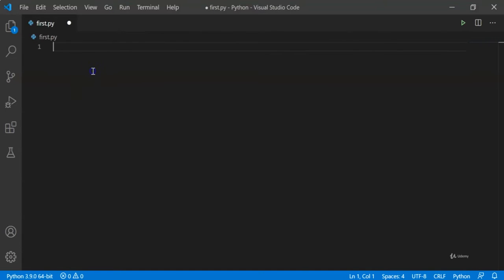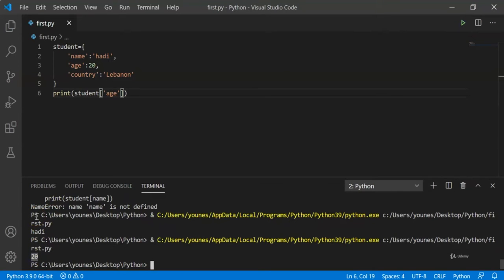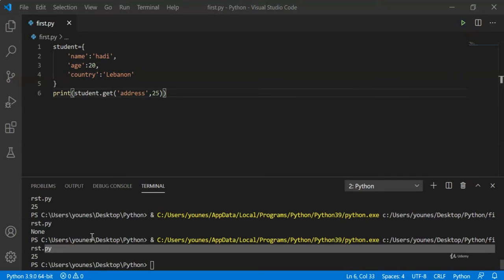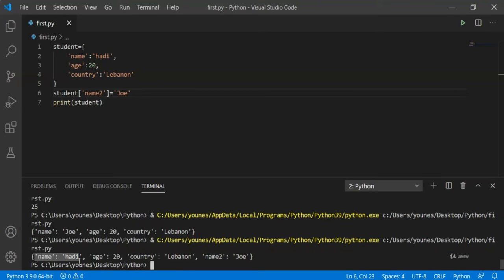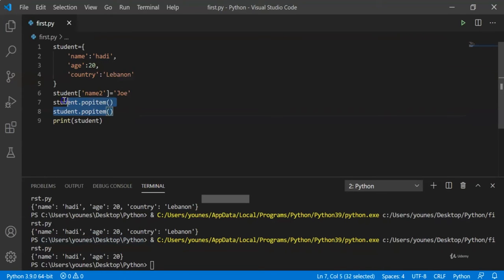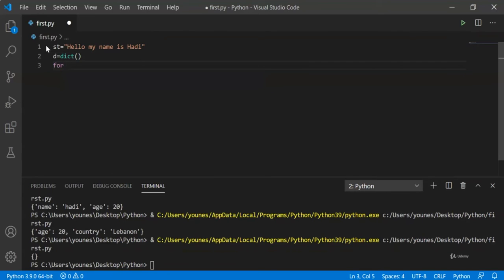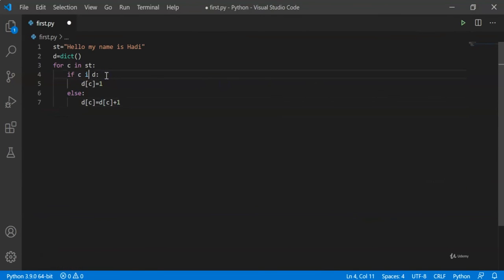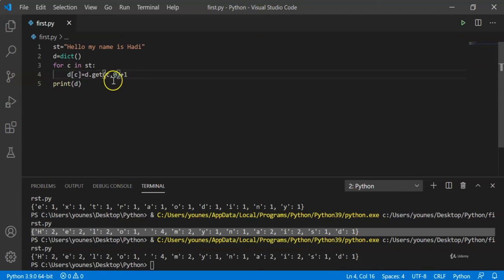Dictionary in python | Learn Python From Basics to Data Structure | Python Course | On Learner